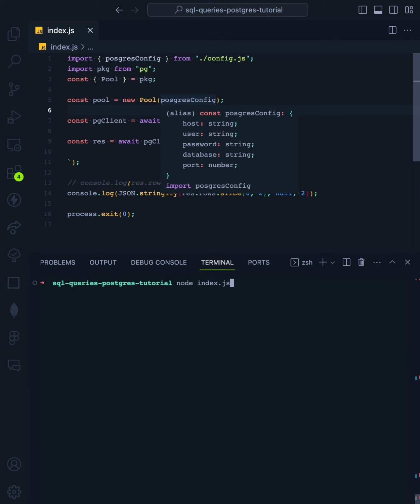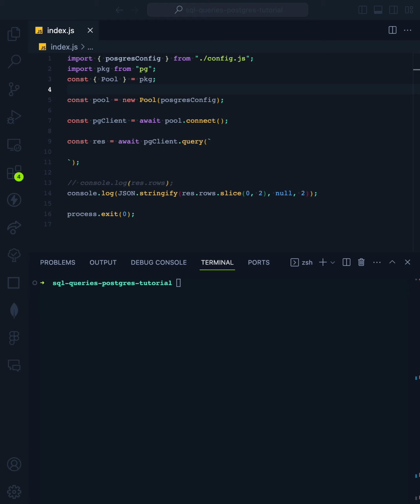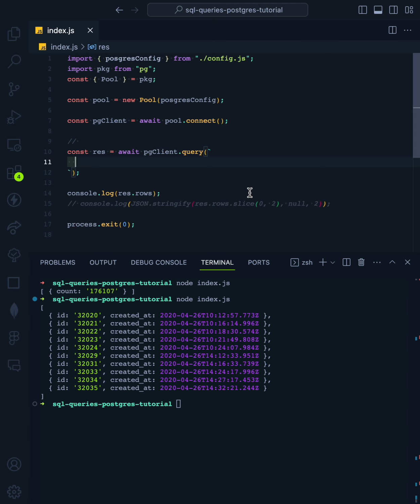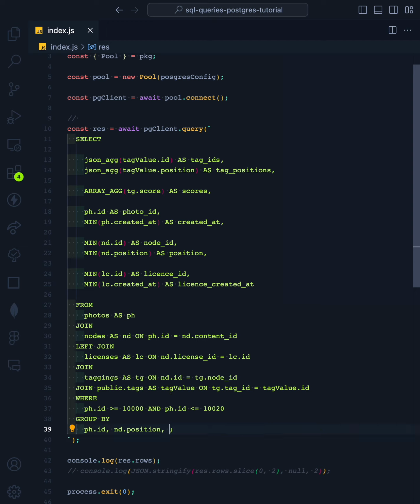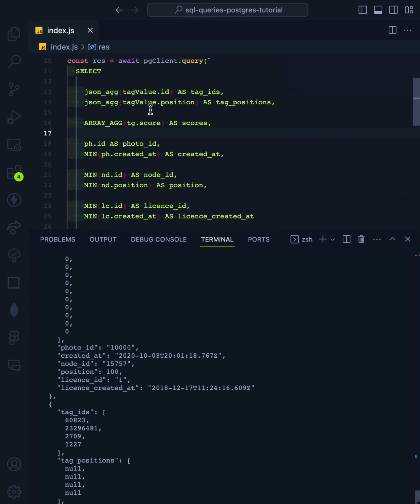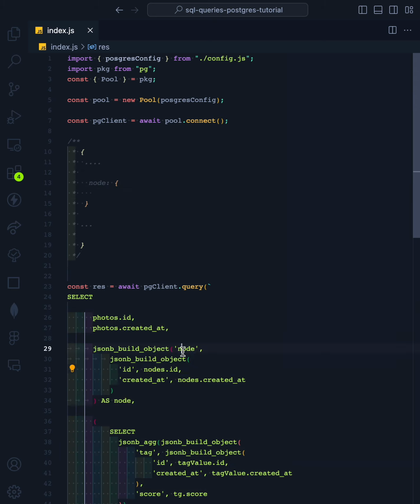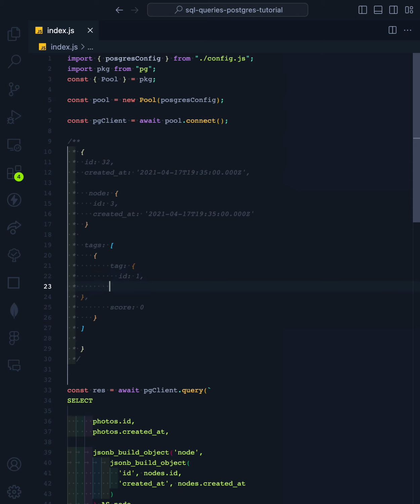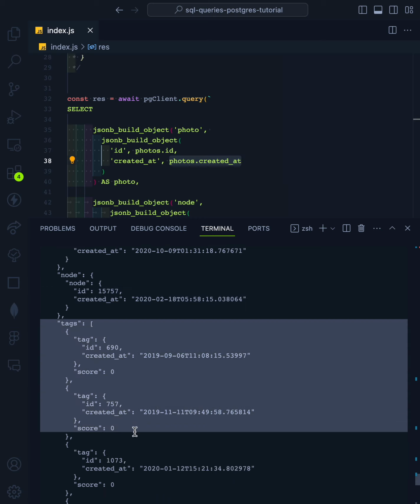SQL Simplified: Query Magic with PostgreSQL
Embark on a journey into the fascinating world of SQL with PostgreSQL! Demystify the art of crafting powerful SQL queries, from basic data retrieval to complex join operations and JSON wizardry. Whether you're a SQL novice or looking to enhance your skills, this video will unlock the secrets of data manipulation and organization. Join the SQL adventure and supercharge your database knowledge!